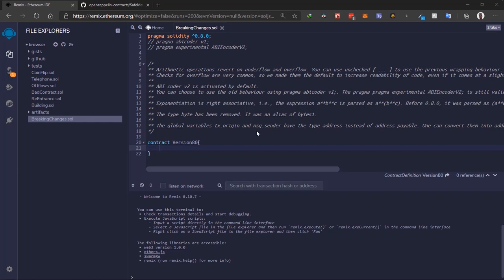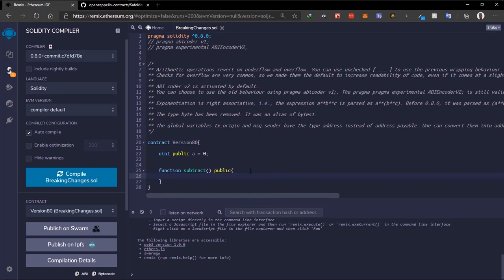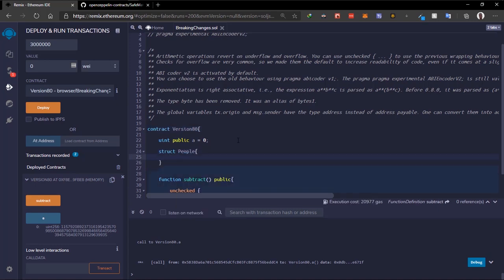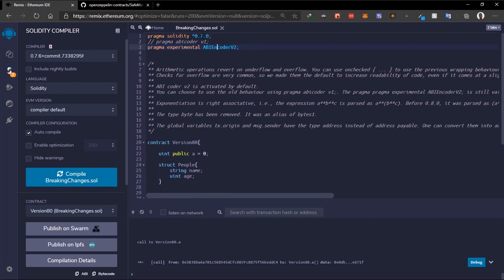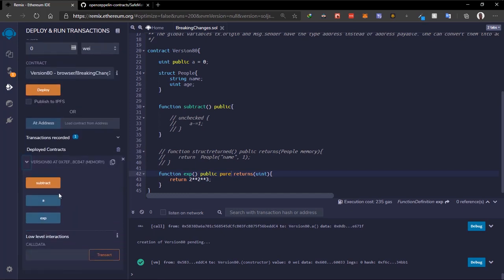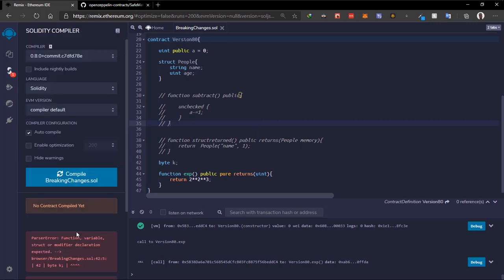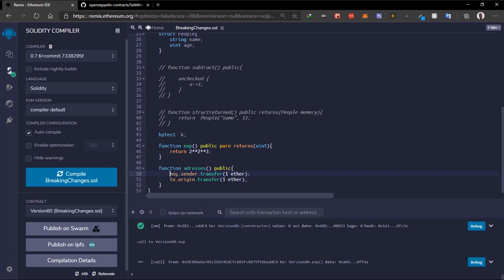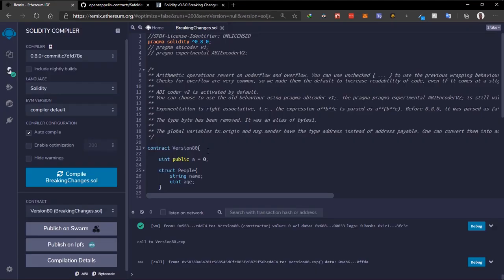Solidity v0.8.0: 5 Major Breaking Changes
Let's talk about some major breaking changes in the solidity version 0.8.0 which was released this month.

⌚️ Timestamps ⌚️
00:00 - intro
00:40 - transaction reverts on overflow/underflow
02:14 - unchecked block
02:57 - abi coder v2 is default encoder
05:27 - exponentiation is now right associative
07:25 - byte is replaced with bytes1
08:40 - msg.sender & tx.origin needs explicit conversion to payable address
11:08 - Conclusion

⭐ Tags ⭐
- Isaac Frank
- Solidity
- v0.8.0
- 0.8.0
- Breaking
- Changes
- Breaking Changes

⭐ Hashtags ⭐
solidity